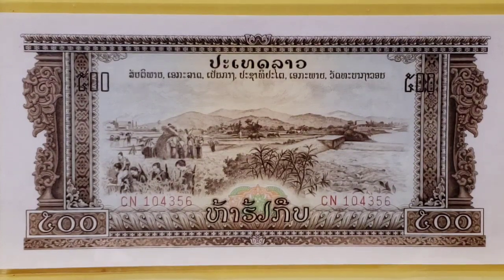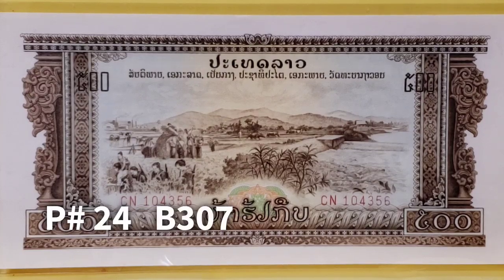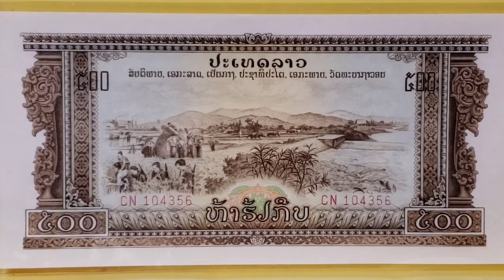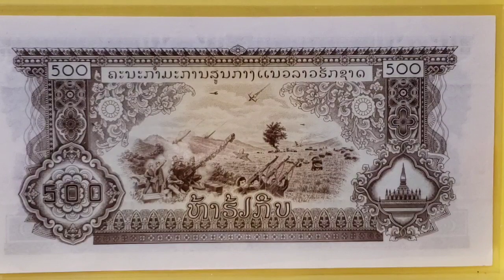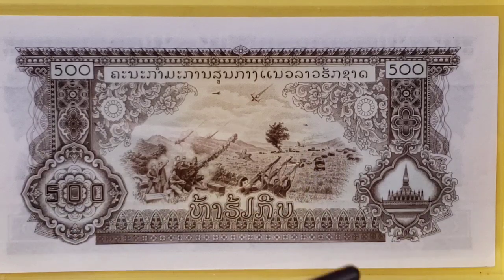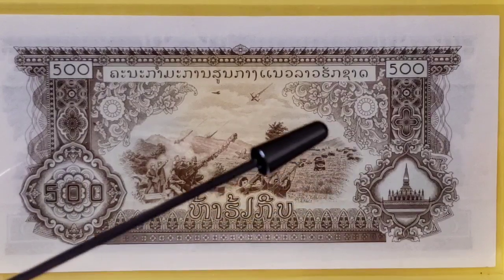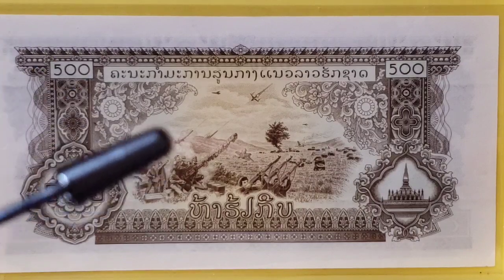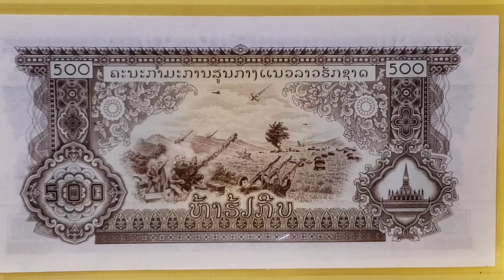Battle scene on the Plain of Jars, Laos...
More bombs were said to have been dropped here between 1964 and 1973 than in all of Europe in WW2.   The vistas on this note are secondary to the horrific images of modern warfar...anti-aircraft guns...soldiers shooting down planes...shot down planes...planes crashing...

Horrific, yet beautiful in all of its engraving...